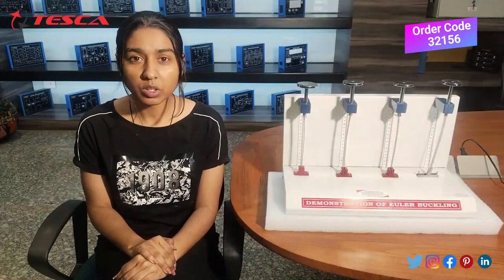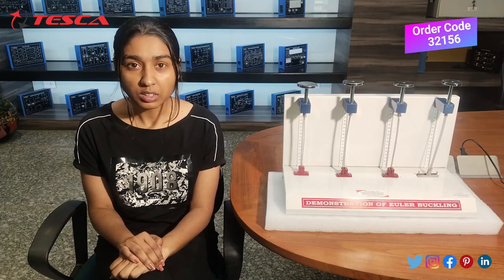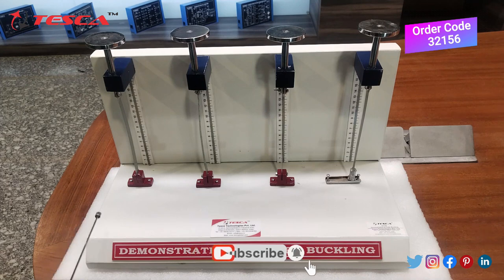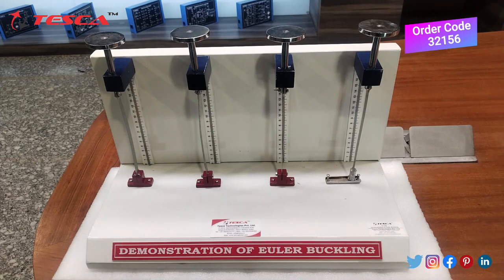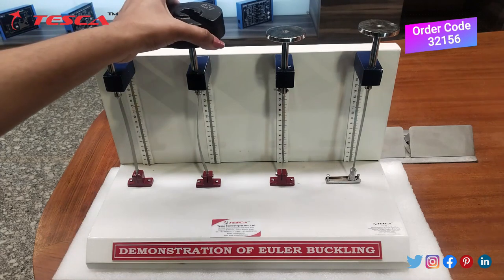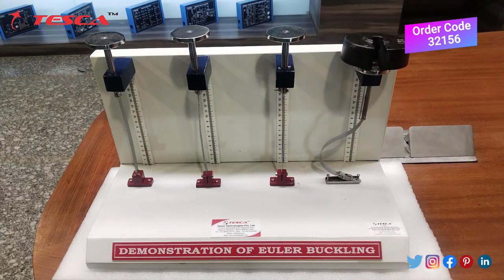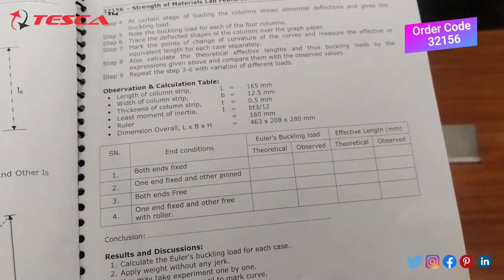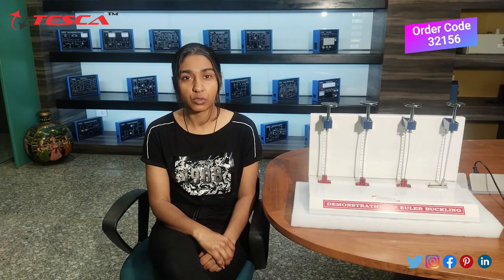Demonstration of Euler Buckling | Mechanical Lab Trainers ll 32156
demonstrationofeulerbuckling Tesca32156 Demonstration of Euler Buckling is useful training/didactic equipment for learning concepts of the Demonstration of Euler Buckling.
In this video, we described the Demonstration of Euler Buckling.